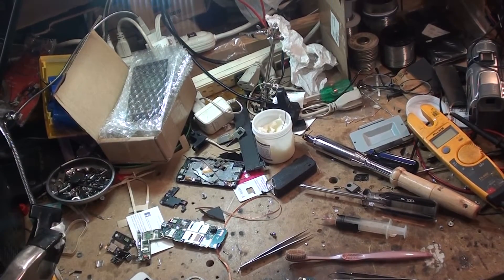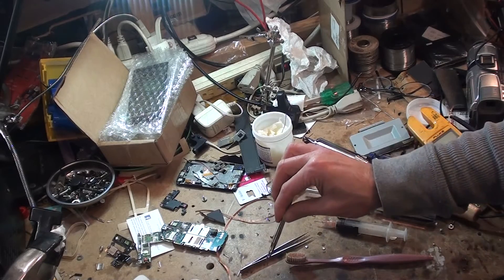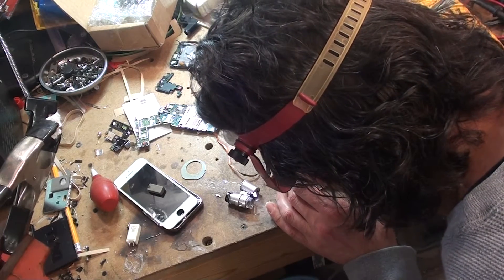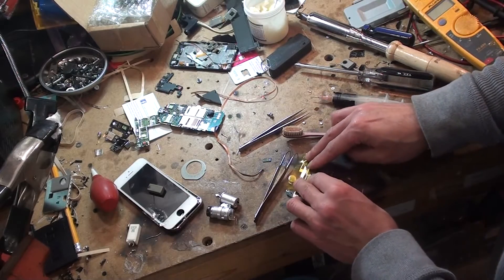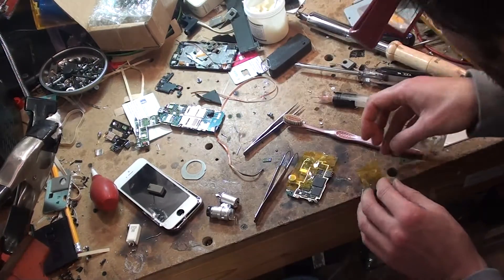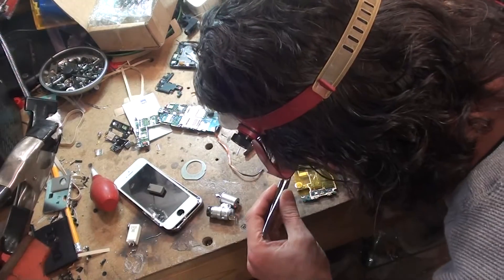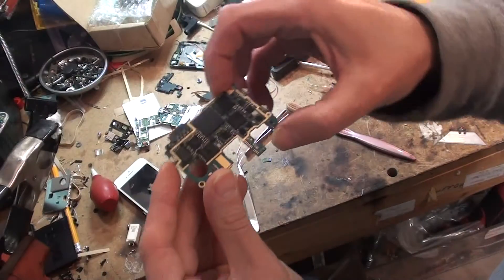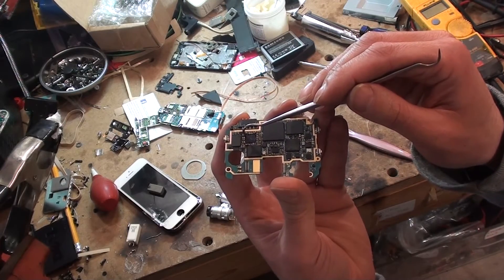Galaxy S4 power IC replacement The Electronics Shop TV and electronic repair - Obaid's electronics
A quick fix video on Galaxy S4 power IC replacement..
Obaid's Electronics
The Electronics Shop
Galaxy S4
power IC
galaxy s4 power IC
quick fix